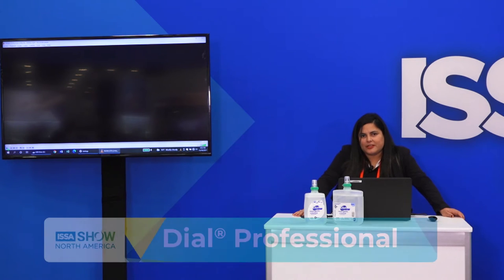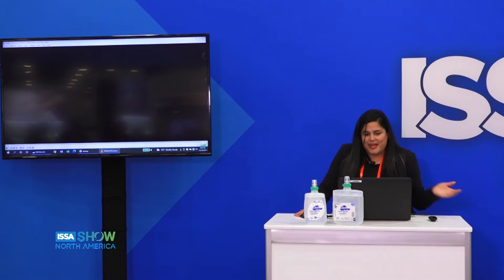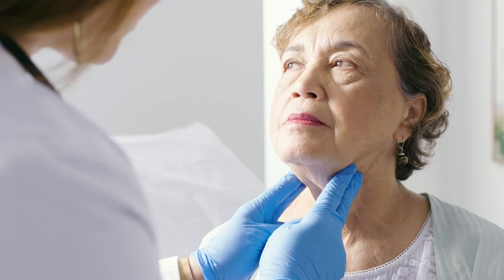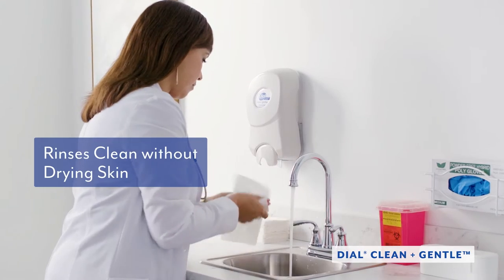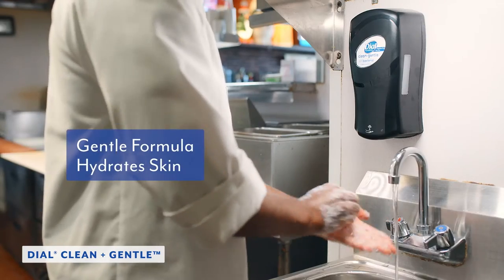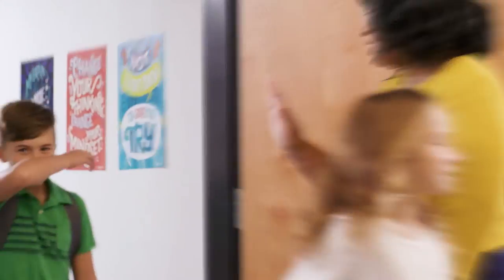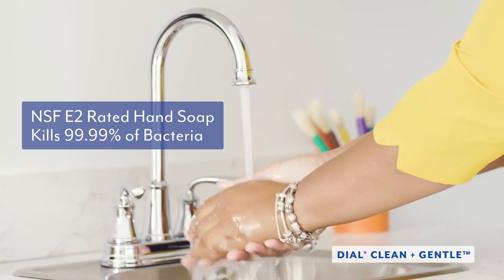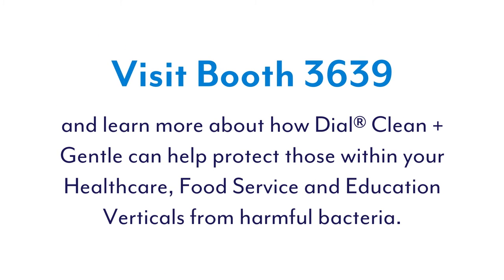Dial Professional, Henkel Consumer Goods Inc.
Clean & Gentle Antibacterial Hand Soap Refills